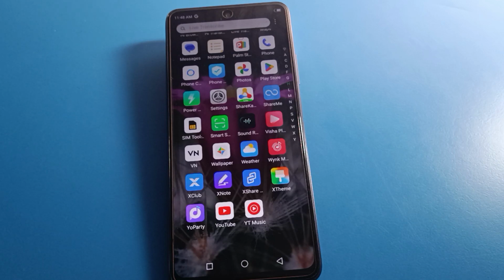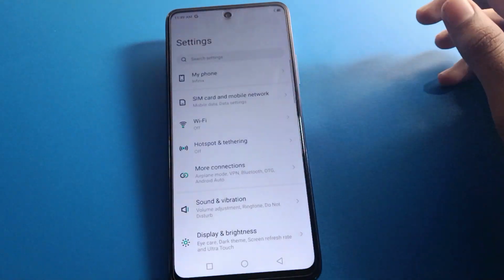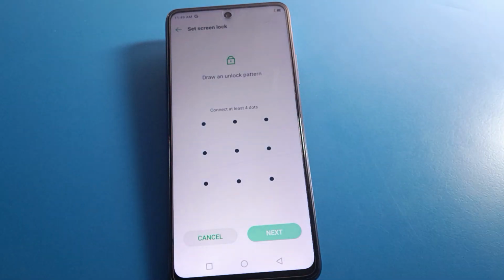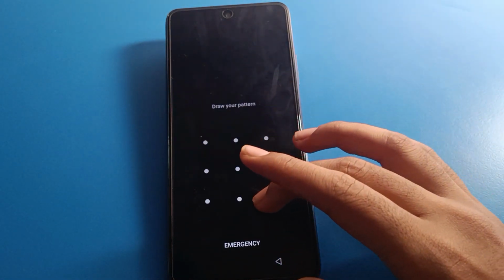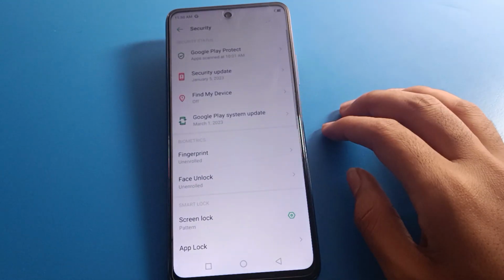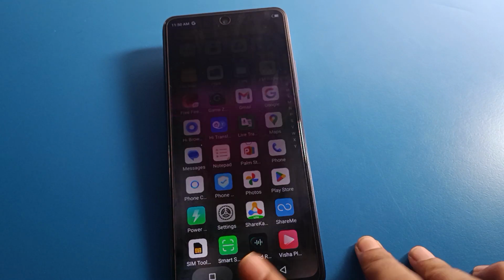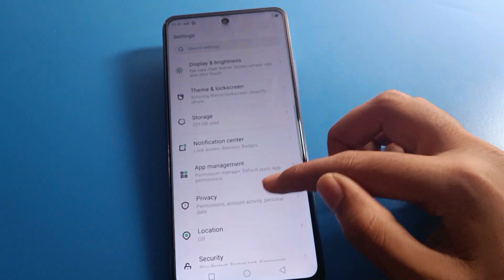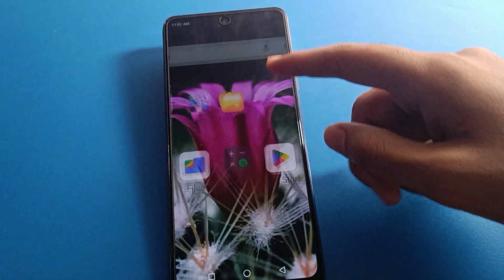infinix hot 20 play pattern lock setup, how to change pattern lock infinix phone